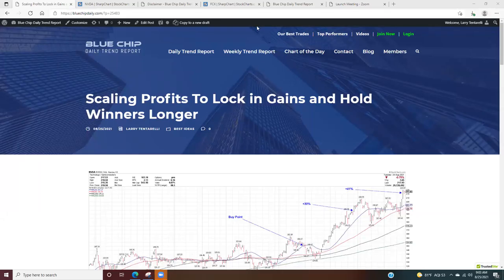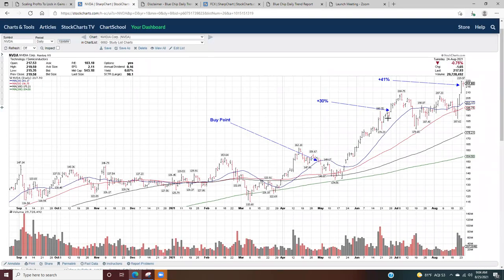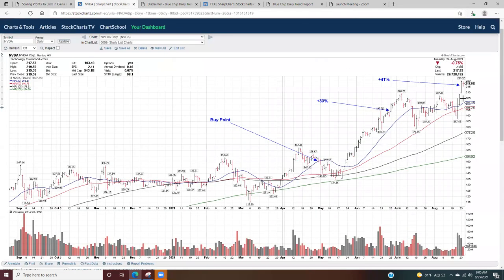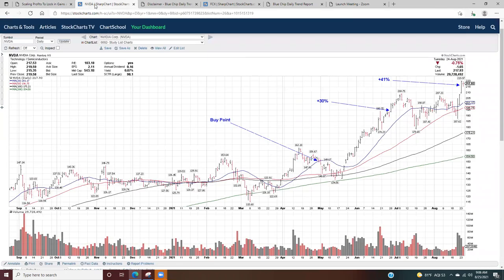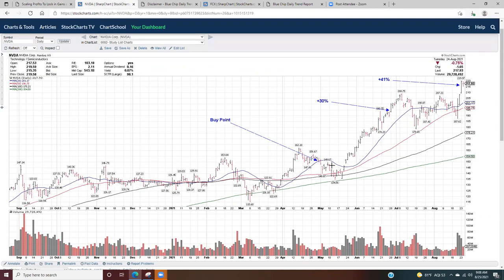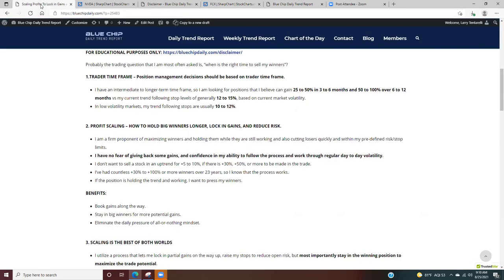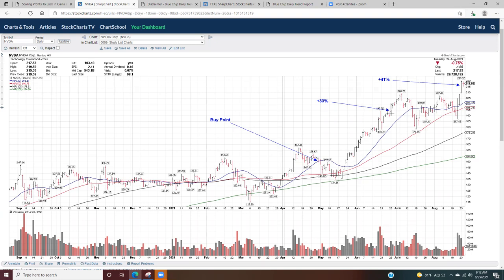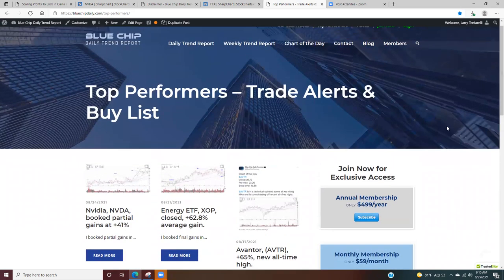Educational Video: Scaling Profits to Lock in Gains and Hold Winners Longer.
In this educational trading video, I cover key concepts that I use to maximize my bigger winners, but also to lock in gains and reduce risk along the way. I analyze my current NVDA position and how I have applied scaling here.